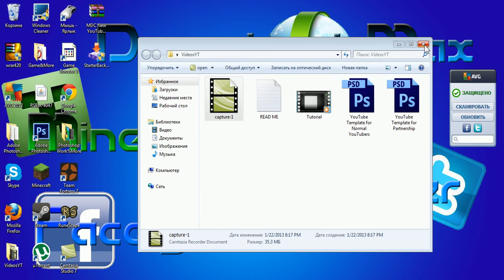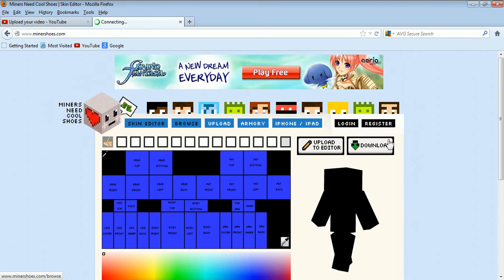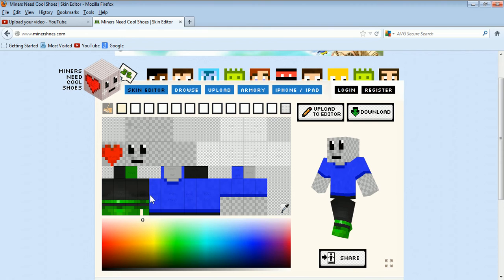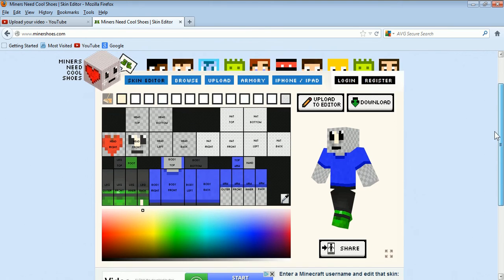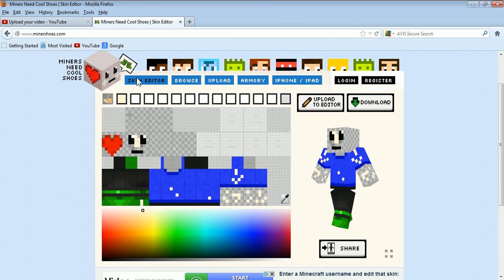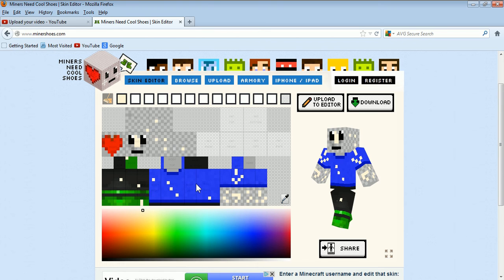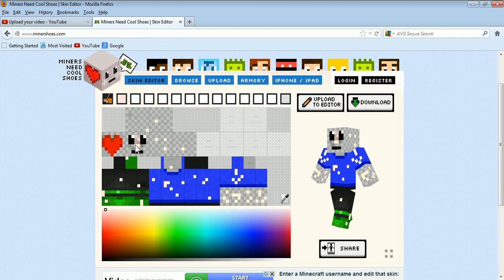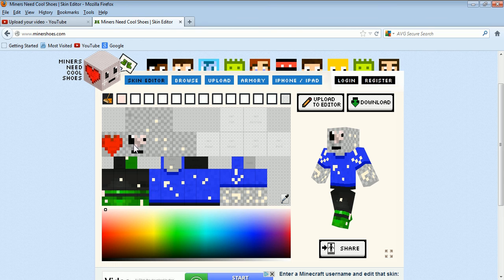How to create MineCraft skin (fast & easy)